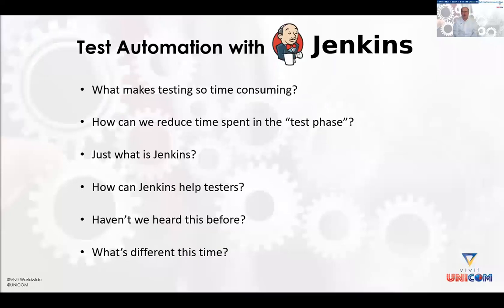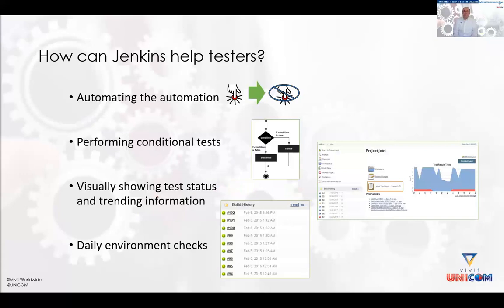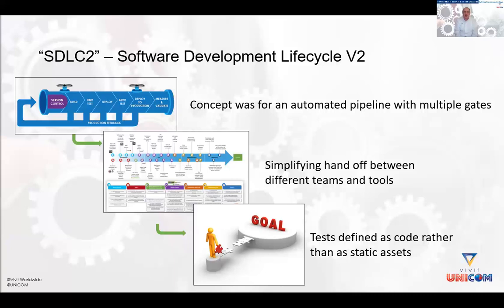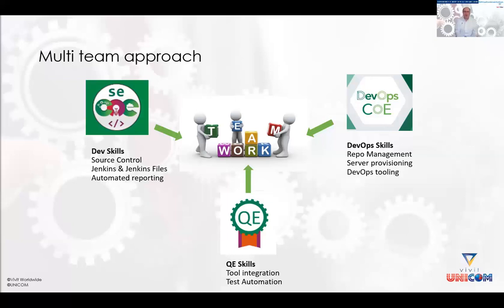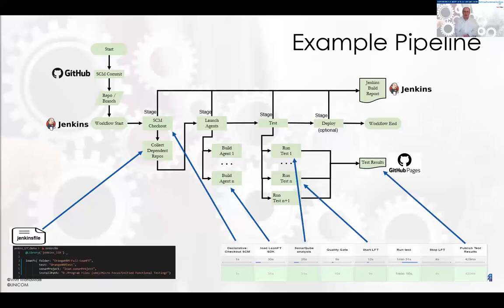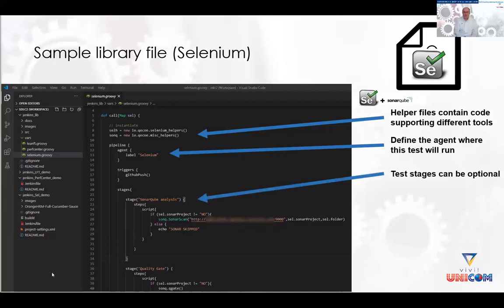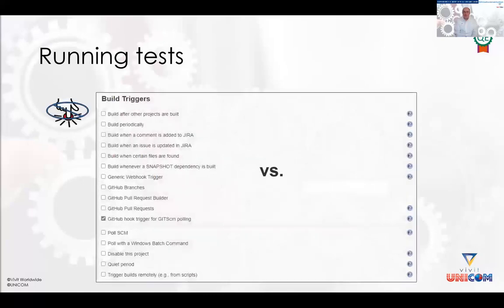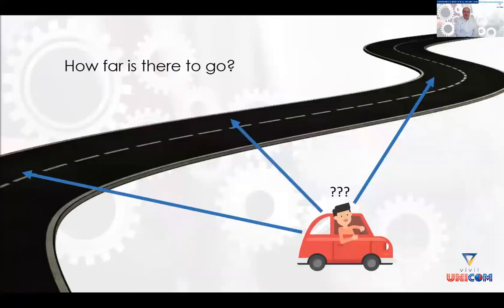12 3 20 Test Automation with Jenkins